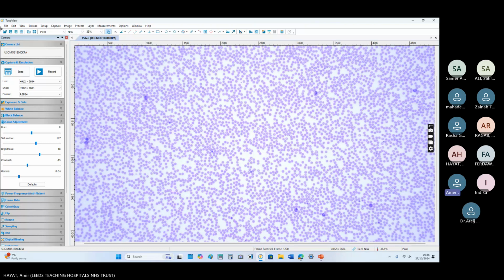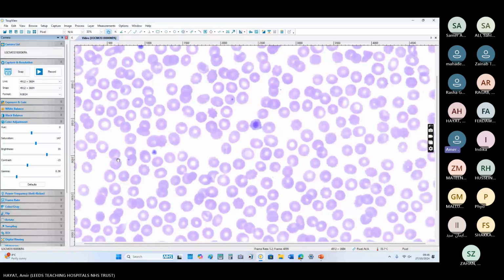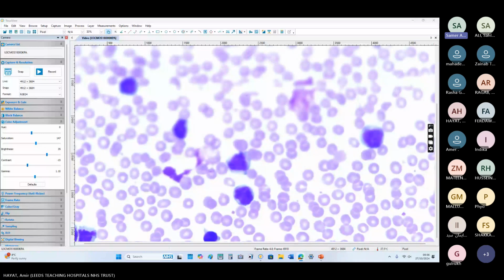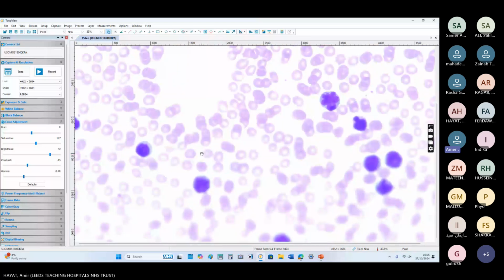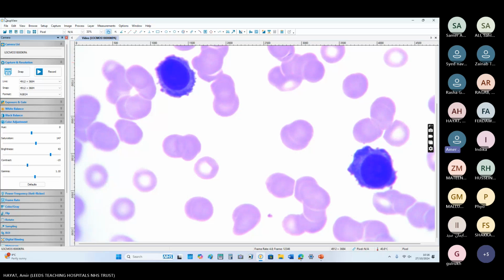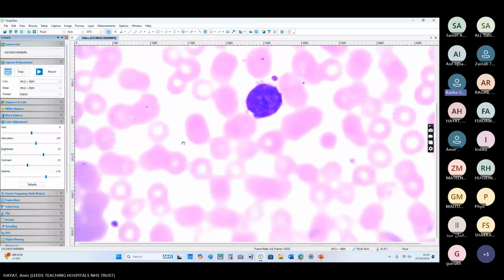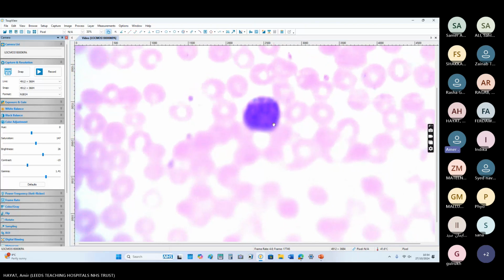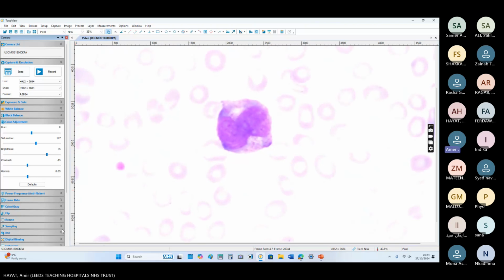Hematomorph Session for FRCPath Morphology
Hematomorph Session for FRCPath Morphology-weekly online sessions.